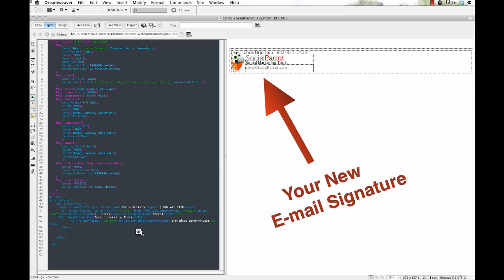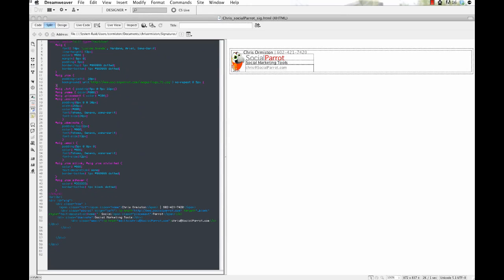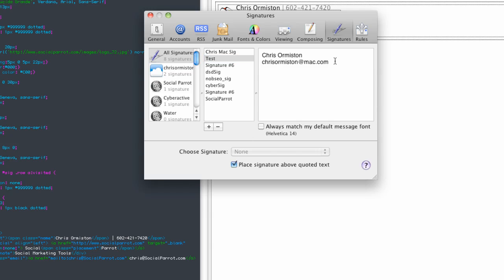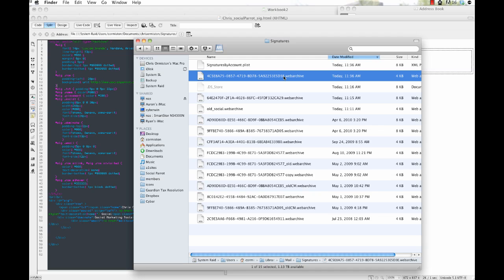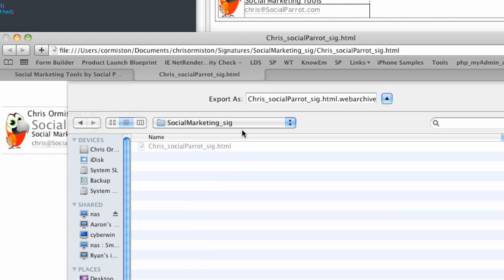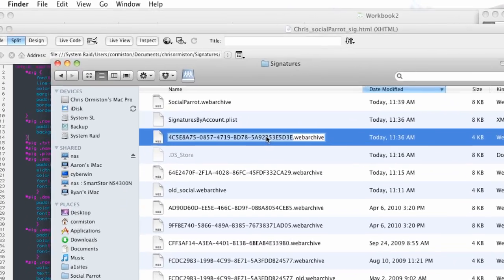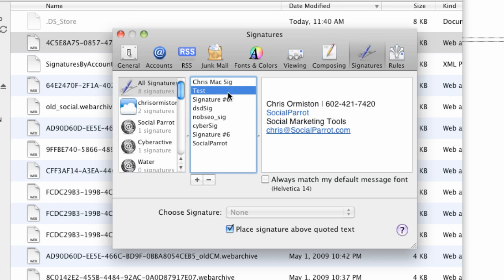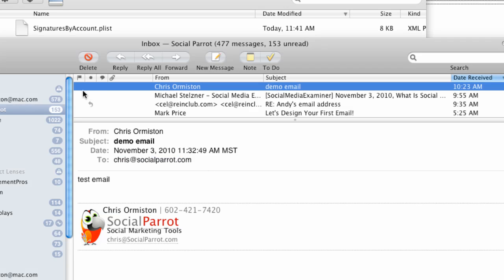Mac Mail Signature with Image for Social Marketing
Here is a quick tutorial from Social Parrot on how to create a signature using rich text and images in mac mail. This can be confusing so I take you through this step by step and show you how to create this signature so you don't appear to have an attachment on every email you send out when you are doing your social marketing.